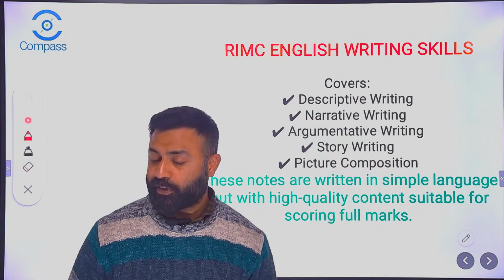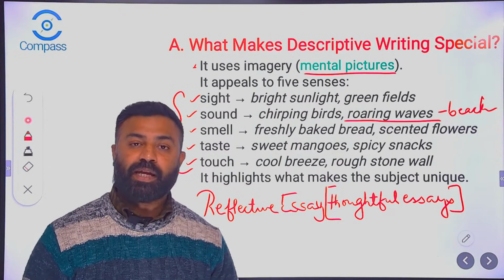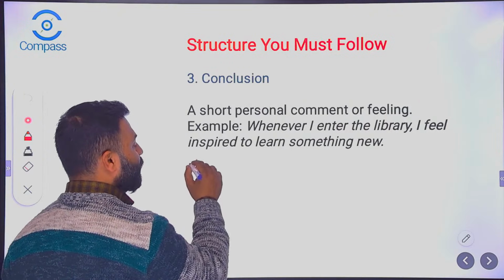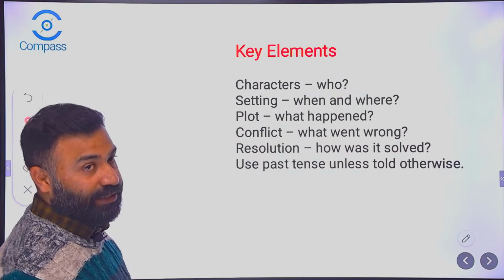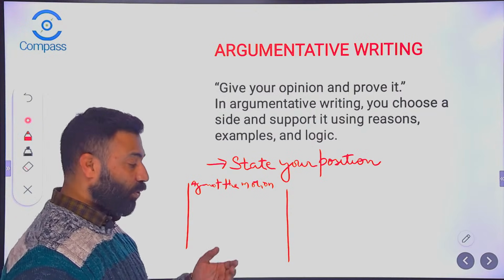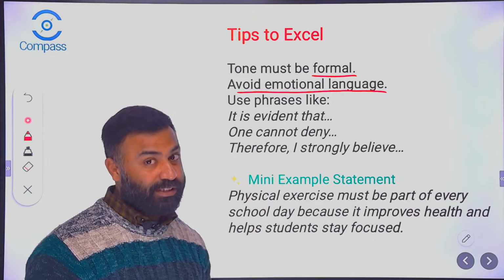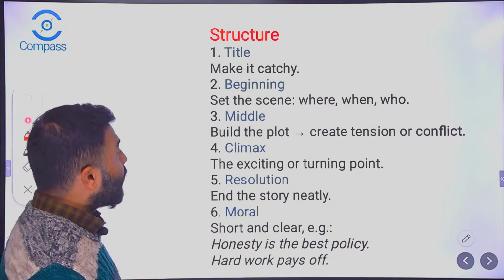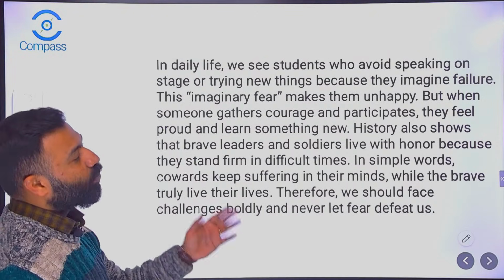RIMC 2025 -Master ENGLISH Writing -By Ankit Sir-Previous Year Questions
Youtube LIVE Session

Wednesday : 3 December, 2025
Evening : AT 04:00 PM